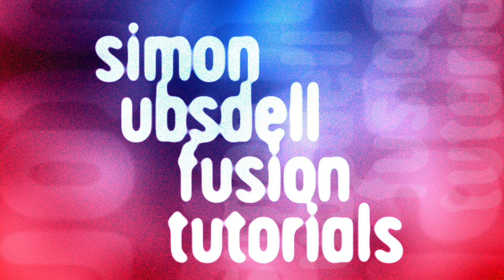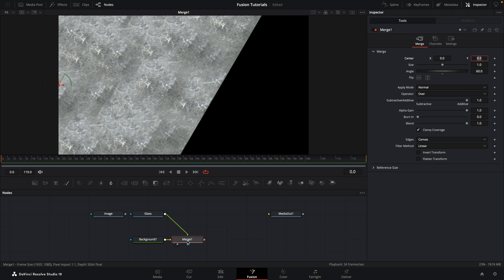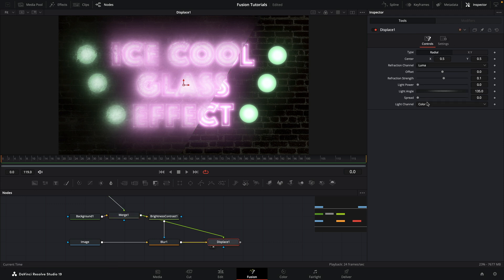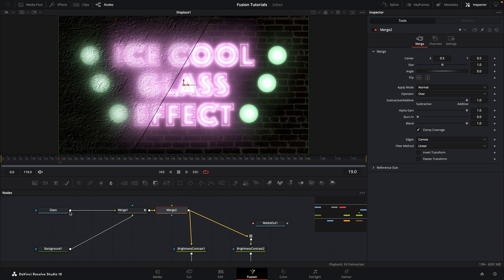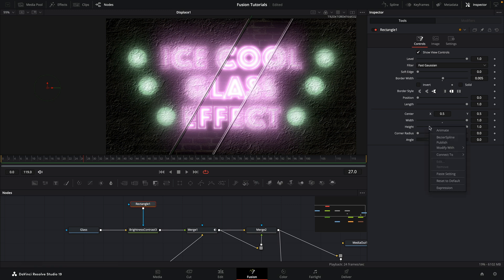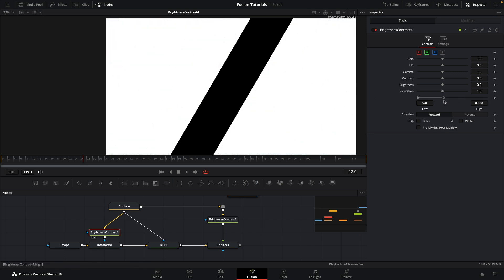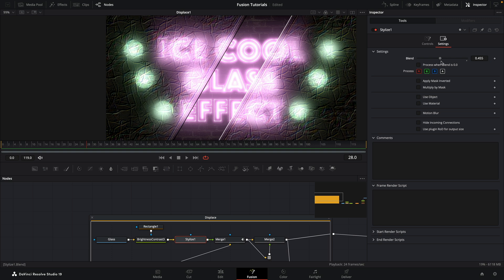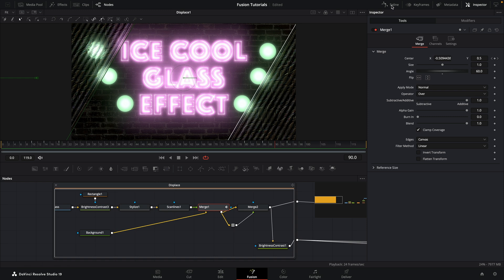Master the Art of Glass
Discover a whole range of techniques for creating your own amazing custom glass effects in Resolve Fusion.